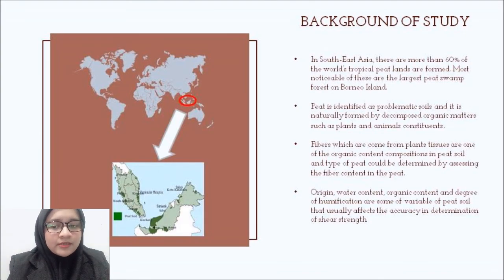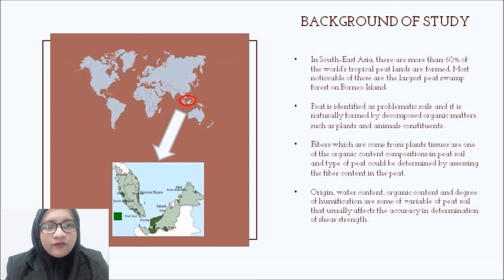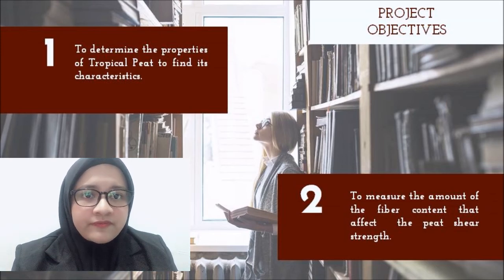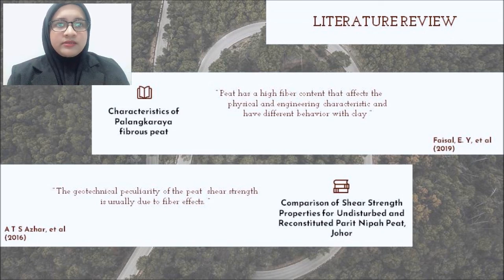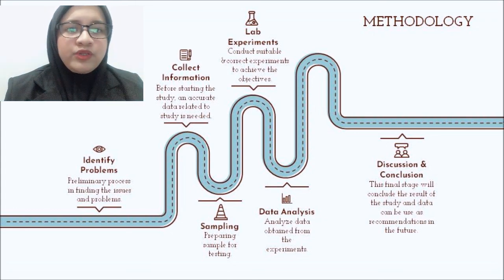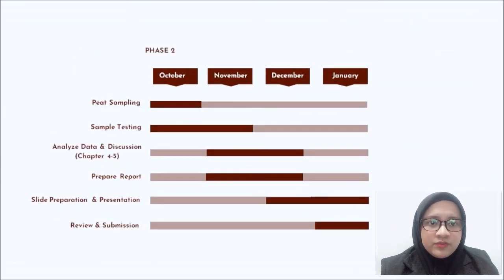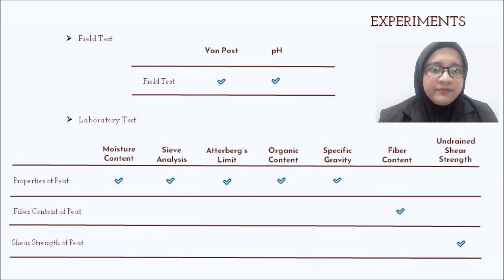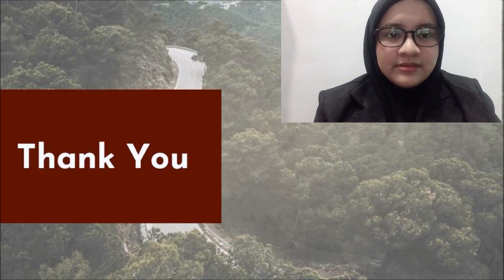PSM1 PRESENTATION : RELATIONSHIP BETWEEN FIBER CONTENT AND SHEAR STRENGTH OF PEAT IN TROPICS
Video of PSM1 Presentation
Title : Relationship Between Fiber Content and Shear Strength of Peat in Tropics
Presenter : NurHidayah Syafiqah Binti Bahtiar (AA17254)
Supervisor : Dr. Youventharan a/l Duraisamy